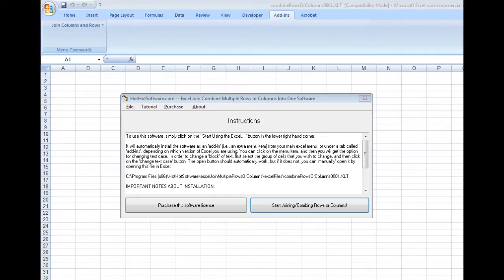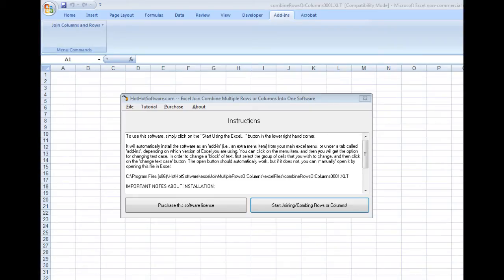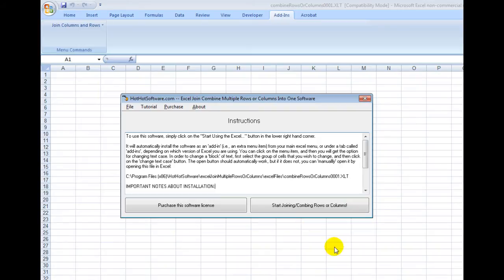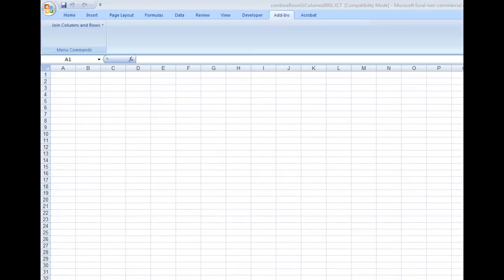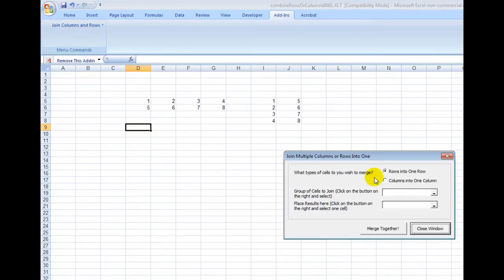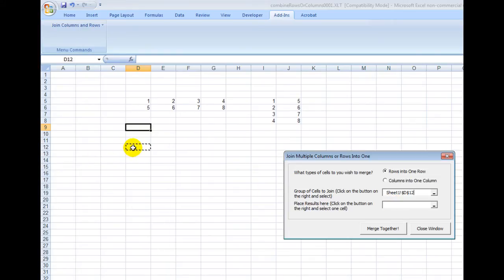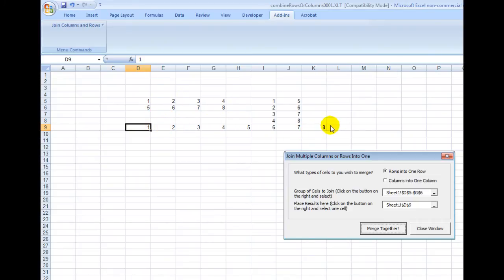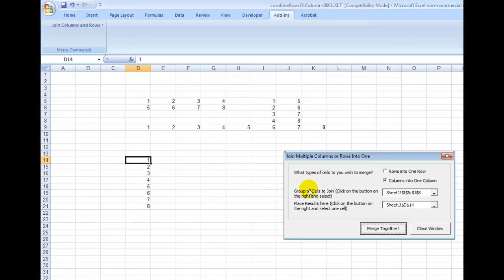How to join columns in excel and how to join rows in Microsoft Excel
for more details on Excel Join Combine and Merge Multiple Columns or Multiple Rows together into one

Easily join multiple rows or or combine multiple columns into one big long column or one entire row! Using this software, you can:

    Easily select a group of rows or a group of columns that you want to merge together
    Select your target location for where you want the resulting row or column to appear
    Make it easier to manage large sets of data!

These simplifies managing your excel spreadsheets many times over! Try this excel template/add-in software now for free!